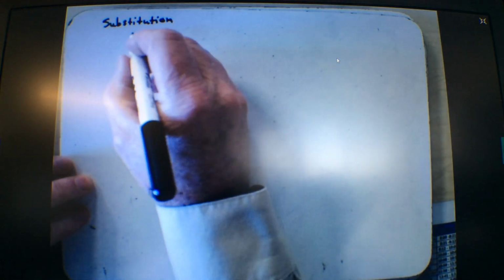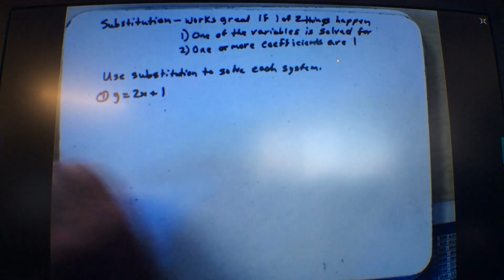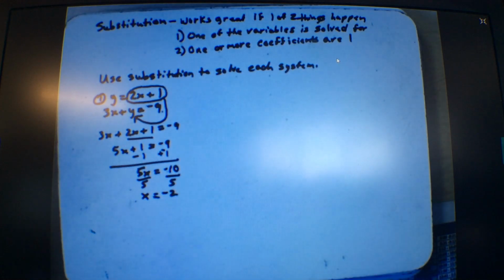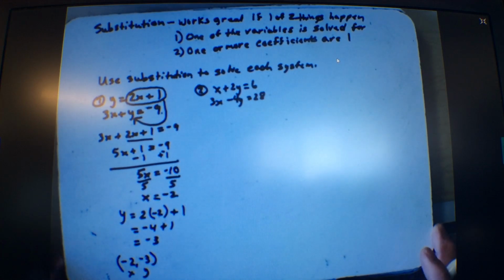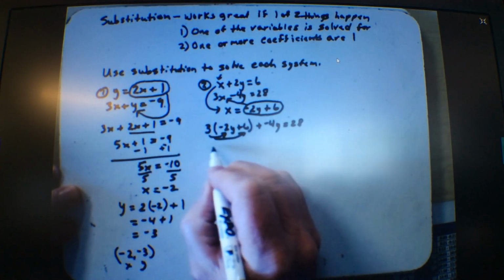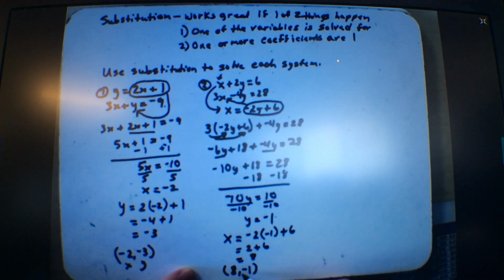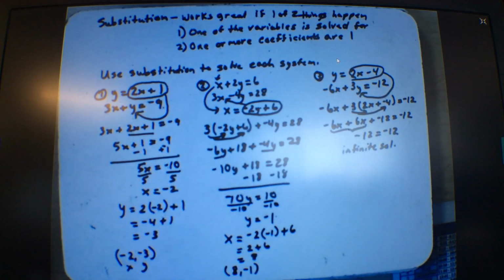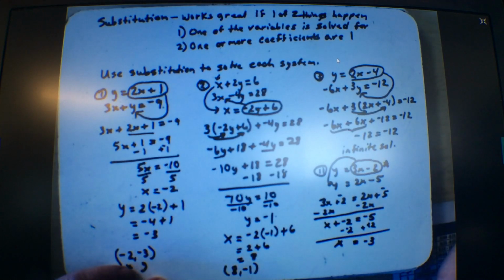Algebra I 6.2 Substitution